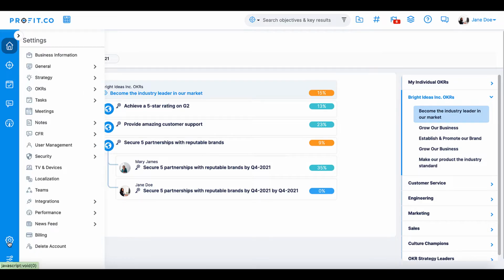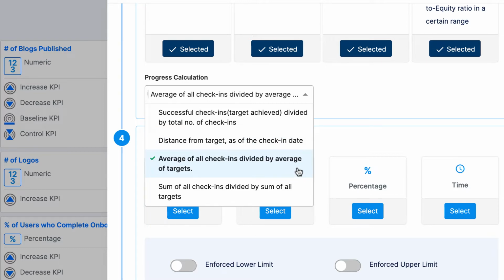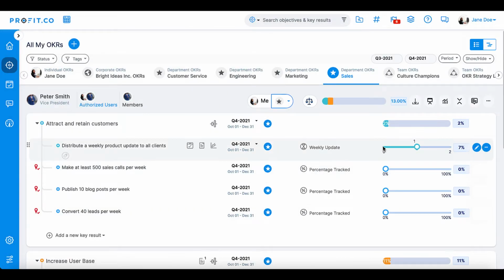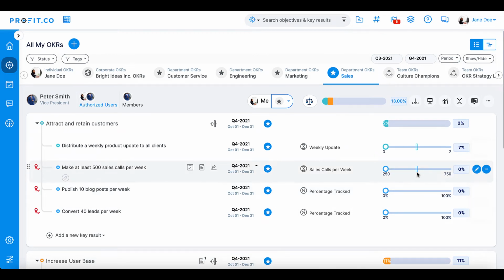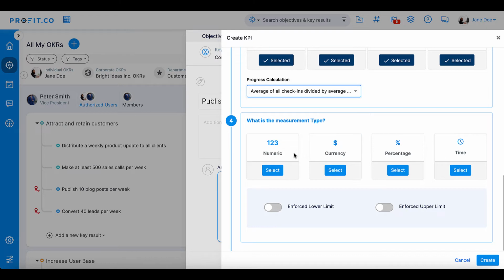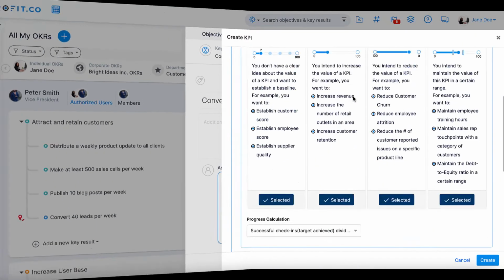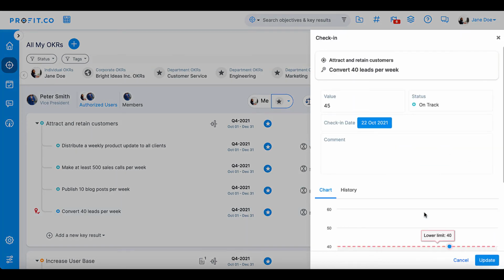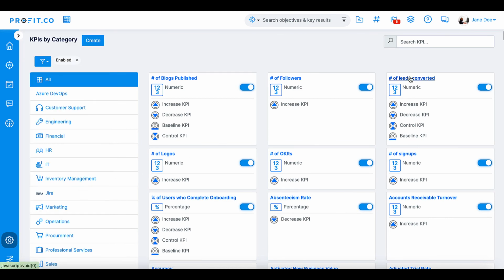Control KPI Tracking Options in Key results | Profit.co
In this video, we are going to walk you through the recent enhancement to our product feature for tracking Control KPIs to help you track your team’s progress accurately.